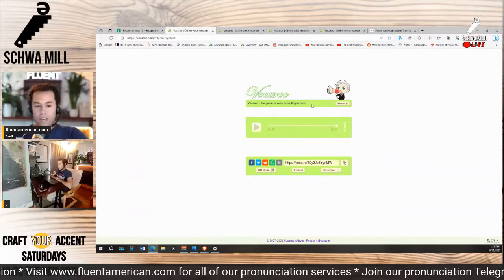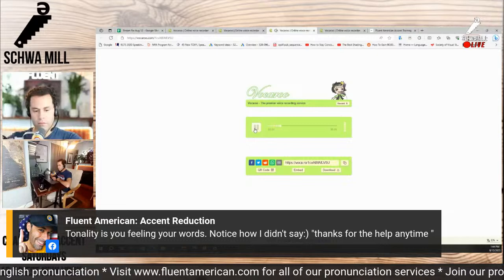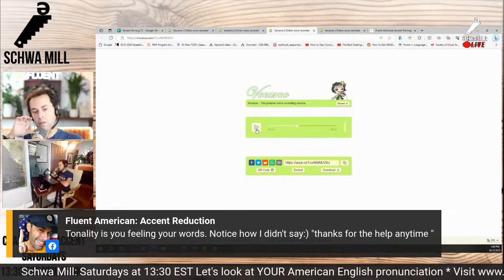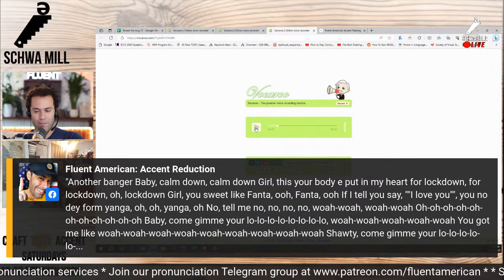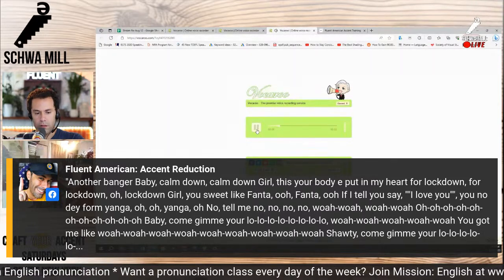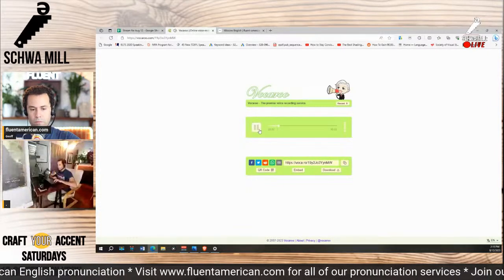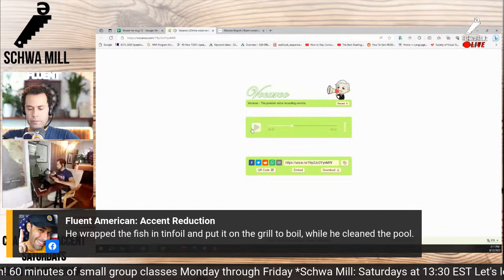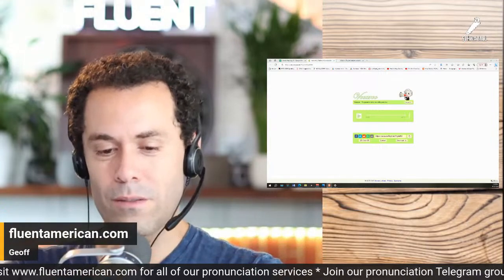American English Accent Reviews: Sound More American